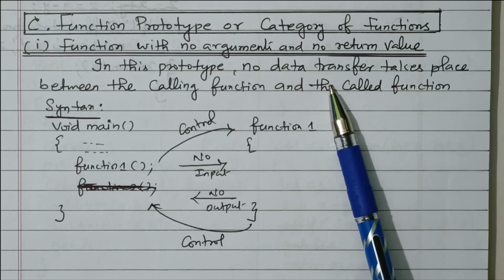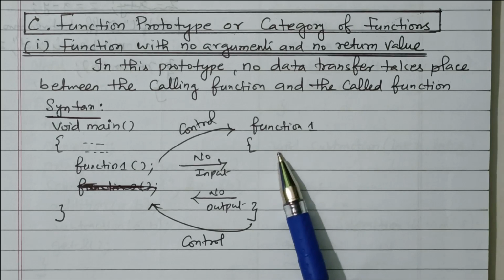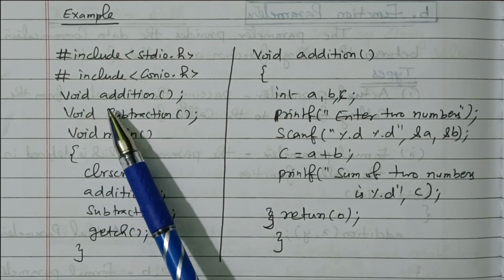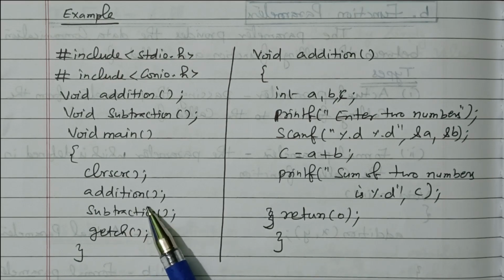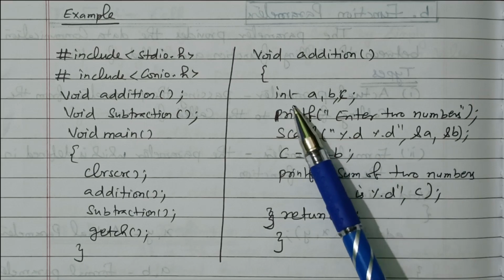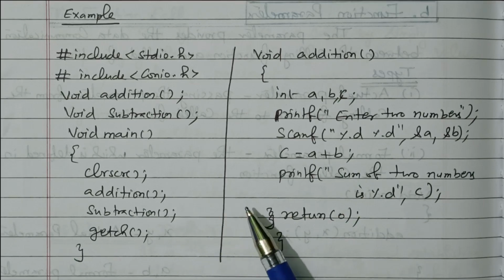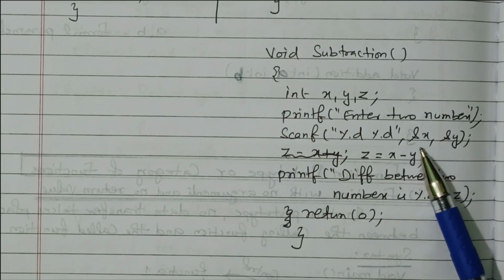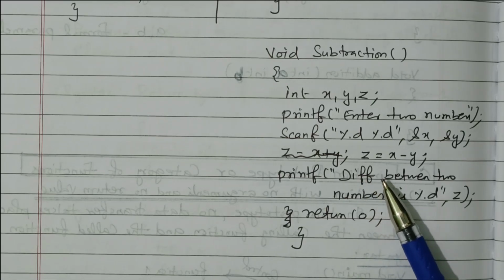26 Function Prototype Category I Function with No Arguments and No Return Value Explanation a